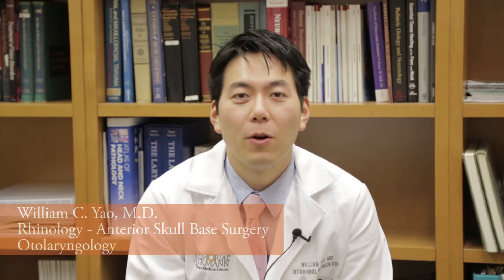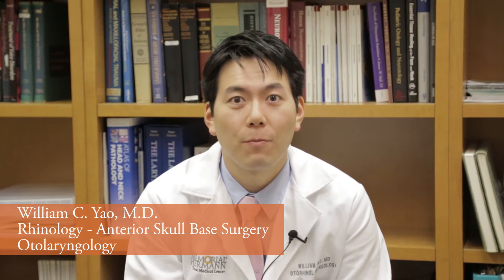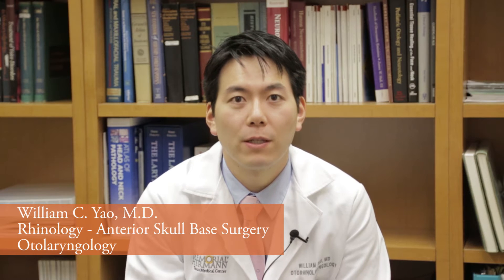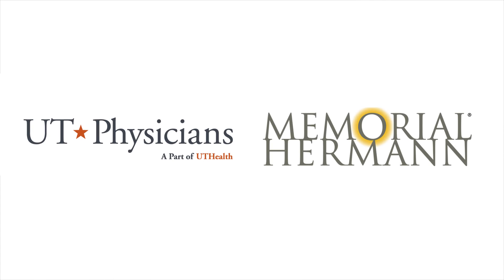What is epiphora?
Dr. William Yao, Assistant Professor in the Department of Otorhinolaryngology at McGovern Medical School at The University of Texas Health Science Center at Houston (UTHealth) and affiliated with Memorial Hermann discusses epiphora, its causes, and treatment.